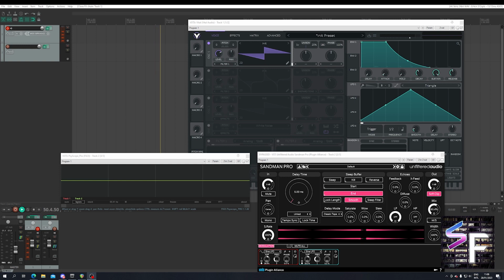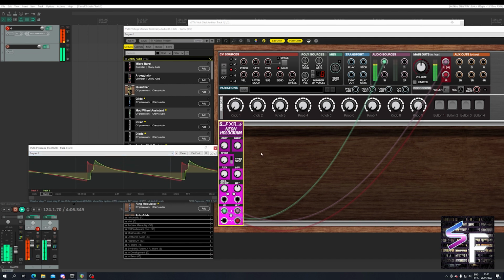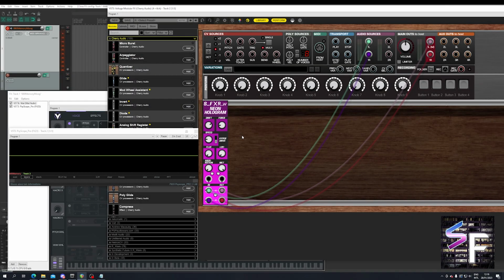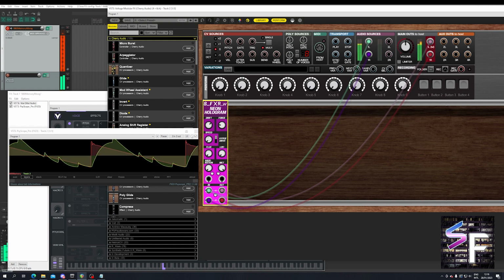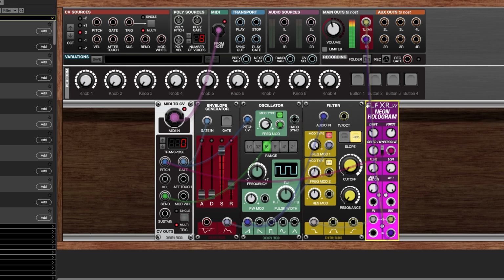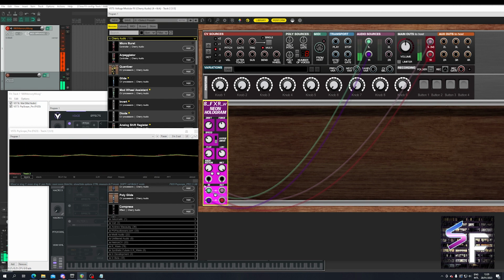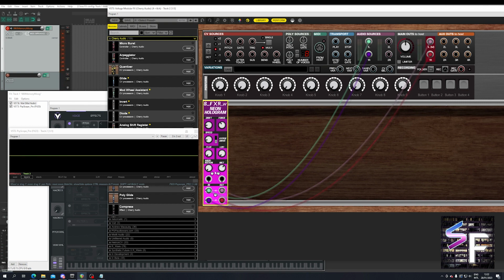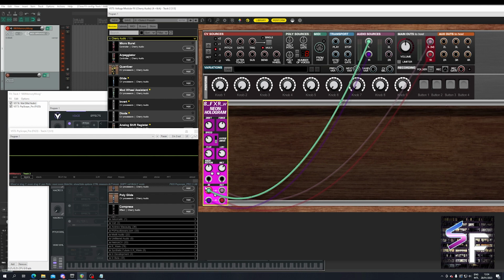S_F X R_W - Neon Hologram (for Voltage Modular)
We are proud to present our first collaboration in Voltage Modular: Neon Hologram!

Neon Hologram is a very flexible Chorus /Flanger / Phase Distortion with a bit of LoFi sauce. In this video we'll look at all it's features and do some extensive demoing.

!!You can grab Voltage Modular and Neon Hologram for free with these links:

00:00 Intro
00:50 What is chorus
02:13 Neon Hologram Basics
04:16 Basics demo
05:37 Advanced Controls
15:32 Advanced demo
18:49 Bass demo
20:48 Sadly no guitar demo / outro